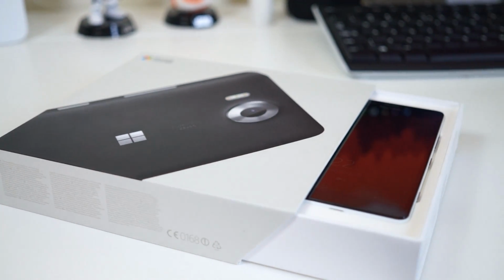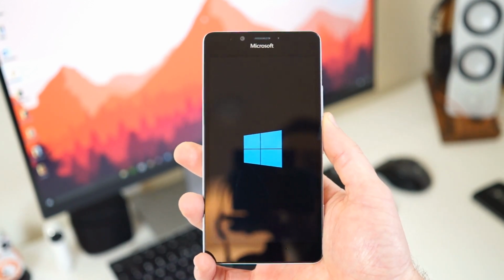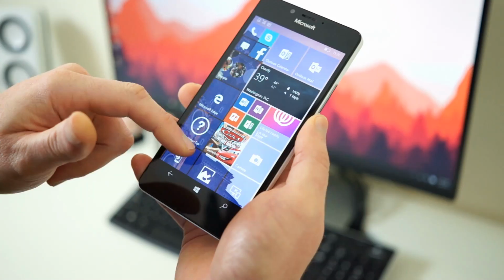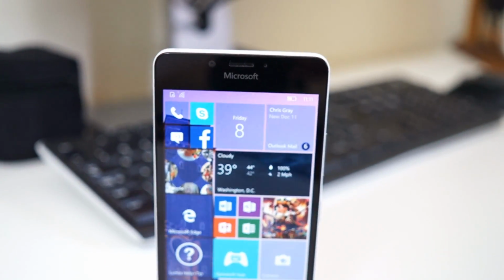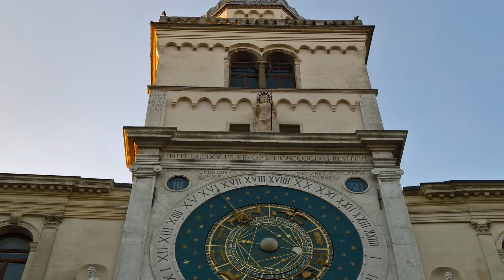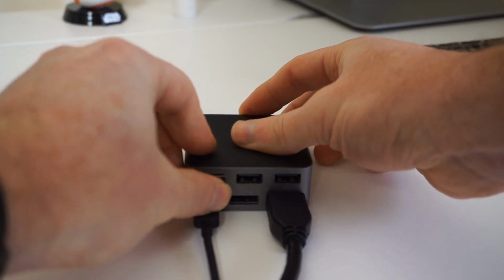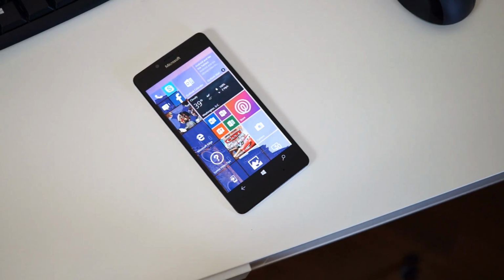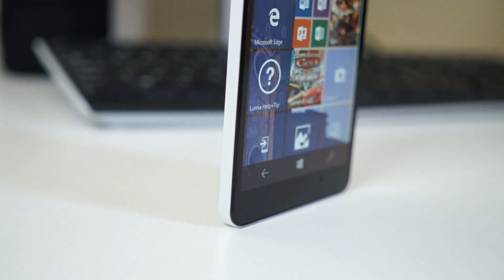Microsoft Lumia 950 Review ENG | HDblog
The Lumia 950 is the new Microsoft's high-end mobile device. Powerful, sexy and ready to the "next level" thanks to Continuum.